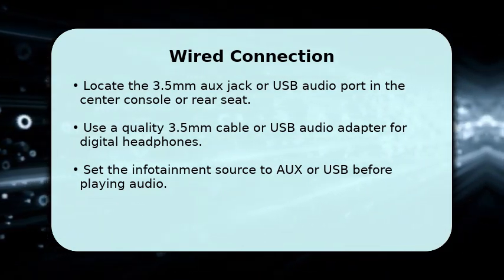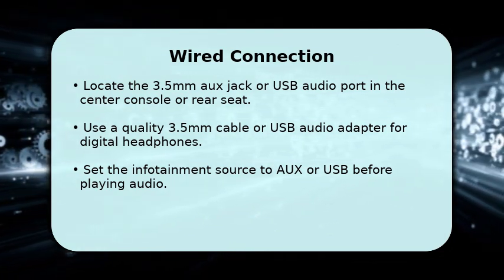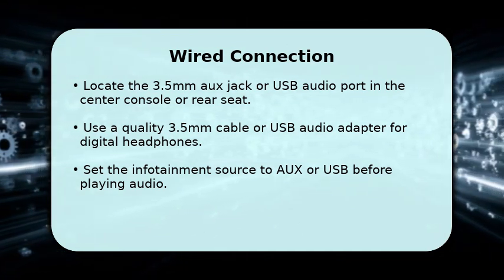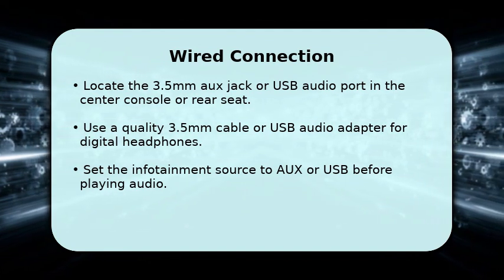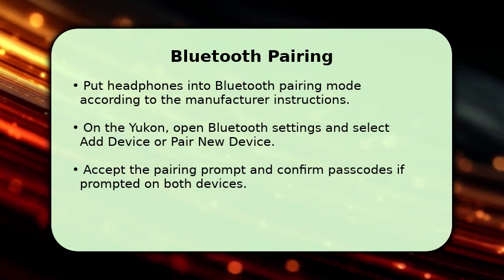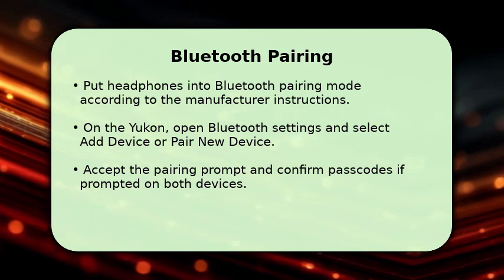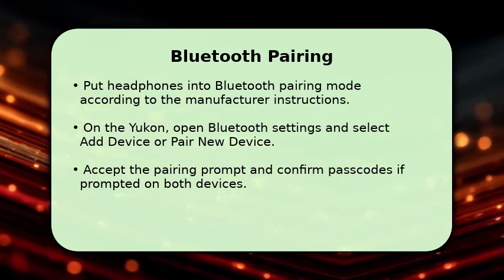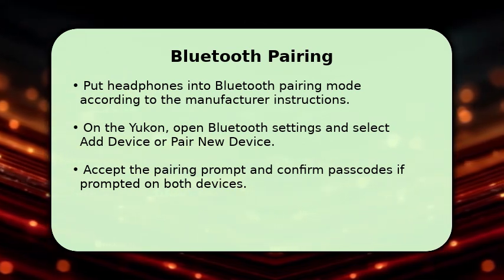How to Connect Headphones to Gmc Yukon (full Guide)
How to Connect Headphones to Gmc Yukon (full Guide) | 🔒 Surfshark VPN Deal — Stay private and secure. $1.99/mo + 3 Months Free ▸

Discover the step-by-step process of connecting headphones to your GMC Yukon with this comprehensive guide. Whether you're a seasoned driver or new, learn about compatible audio systems and troubleshooting tips for common issues.

connect headphones, GMC Yukon, audio system installation, troubleshoot earbud problems, compatible car speakers